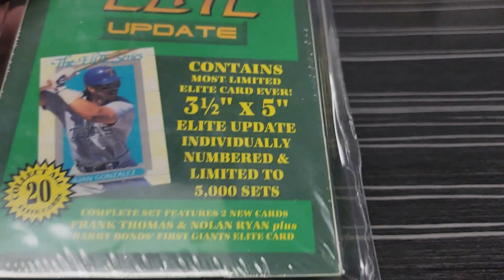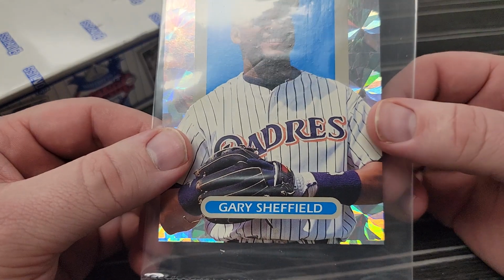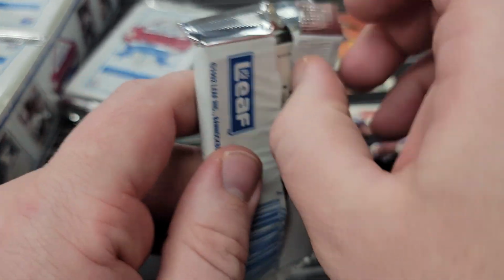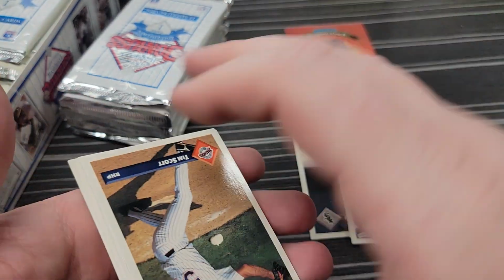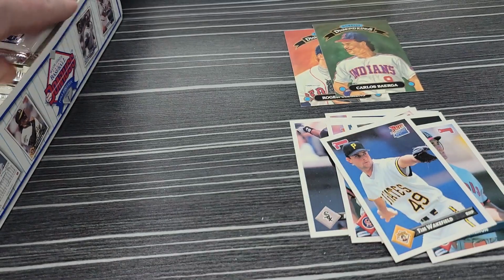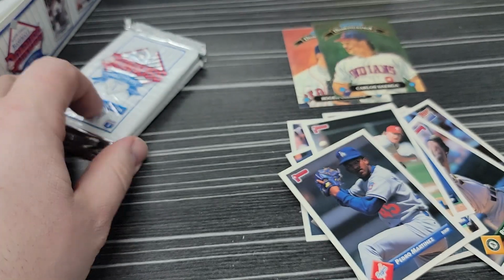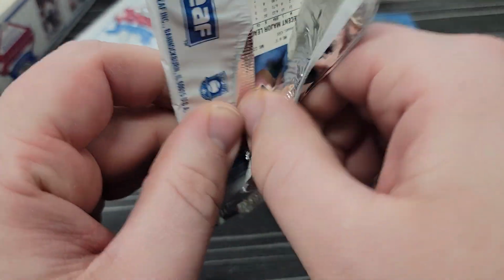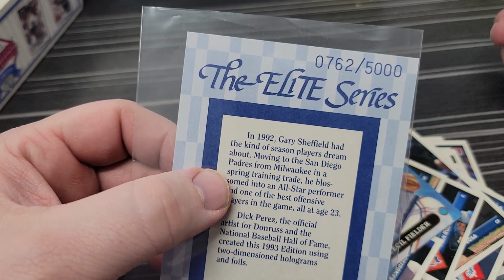VERY RARE 1993 Donruss Baseball Elite Update Box Break - BIG ELITE HIT (Literally!)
The only break of this box on YouTube!